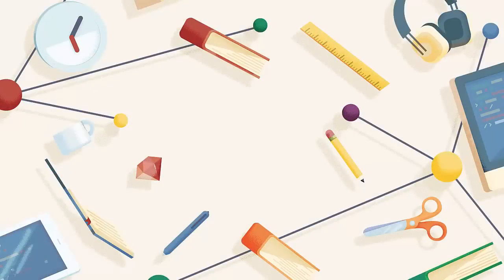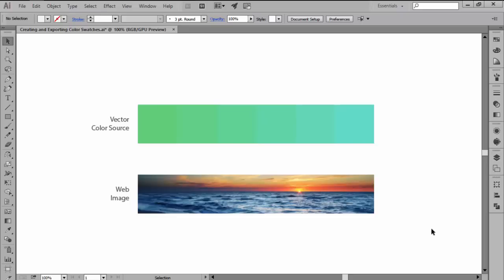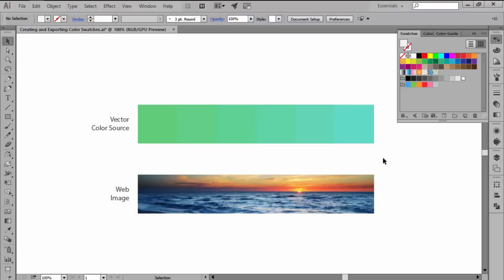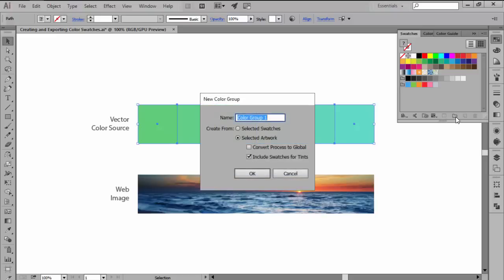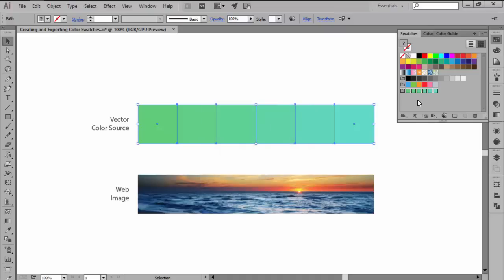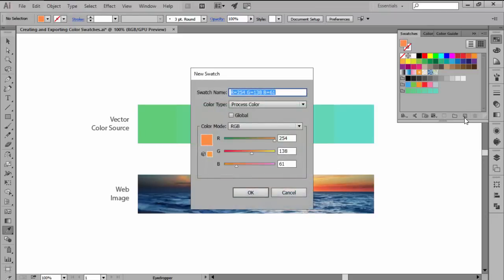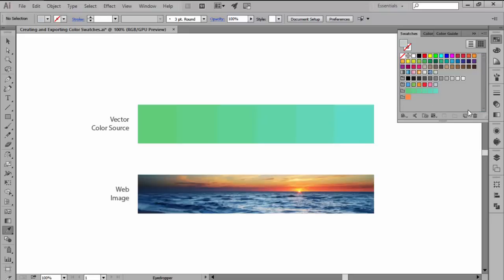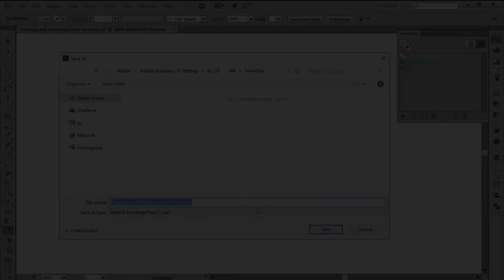Illustrator in 60 Seconds: How to Create and Export Color Swatches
Want to create and export custom color swatches but don't know how? Well follow the steps presented in this little tutorial and you'll be able to master it in no time!